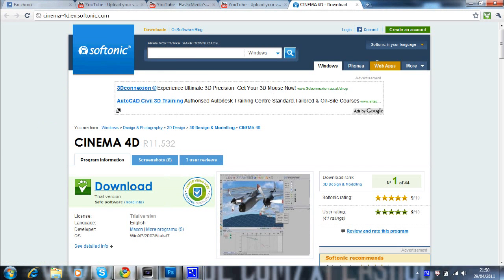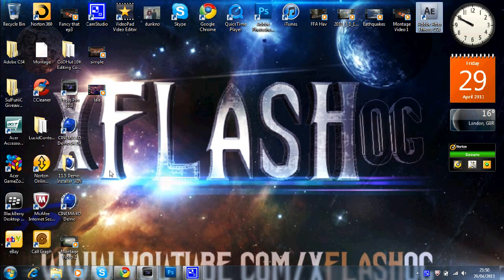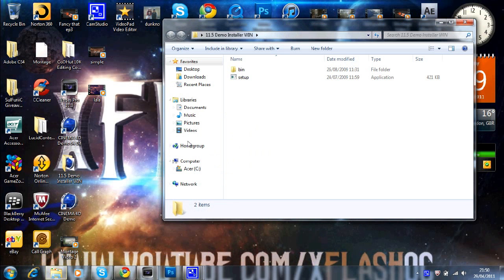How To Get Cinema4D For Free On Windows 7 Educational Purposes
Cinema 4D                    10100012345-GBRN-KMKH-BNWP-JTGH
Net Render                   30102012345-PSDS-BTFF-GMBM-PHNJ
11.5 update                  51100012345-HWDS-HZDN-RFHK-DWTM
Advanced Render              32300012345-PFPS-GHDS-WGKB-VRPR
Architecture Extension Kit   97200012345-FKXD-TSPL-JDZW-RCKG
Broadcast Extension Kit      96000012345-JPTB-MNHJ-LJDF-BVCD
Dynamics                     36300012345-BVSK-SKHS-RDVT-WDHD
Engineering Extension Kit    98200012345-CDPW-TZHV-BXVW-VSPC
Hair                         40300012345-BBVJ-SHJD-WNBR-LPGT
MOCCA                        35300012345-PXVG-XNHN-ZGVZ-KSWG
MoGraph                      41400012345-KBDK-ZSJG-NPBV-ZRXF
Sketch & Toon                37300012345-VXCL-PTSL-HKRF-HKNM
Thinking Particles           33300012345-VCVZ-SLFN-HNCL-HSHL